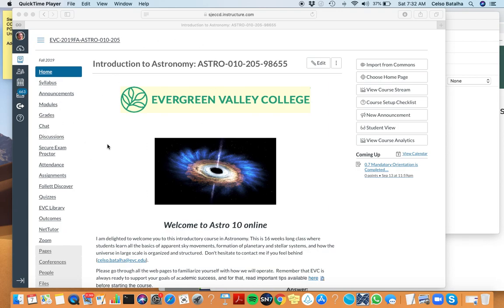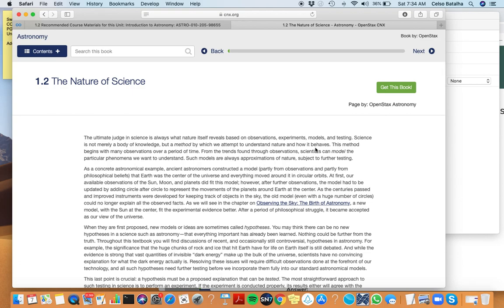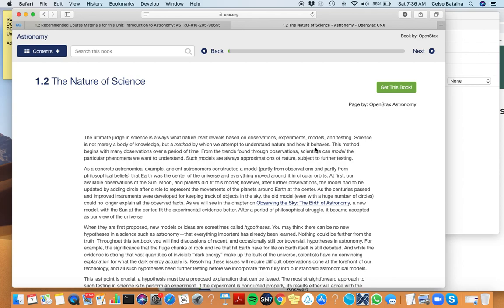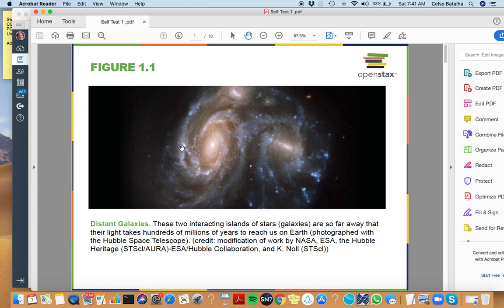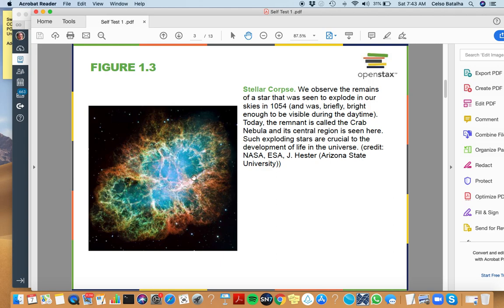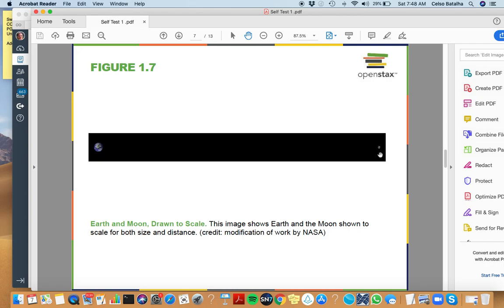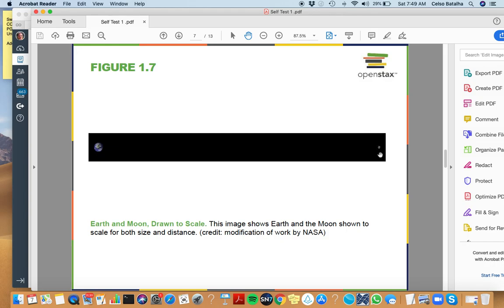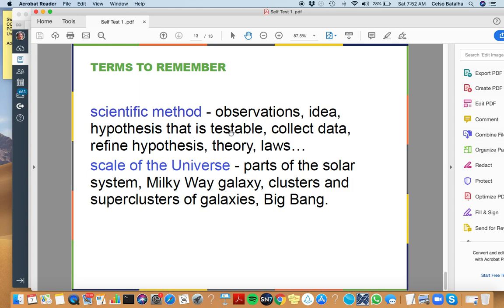Self Test 1